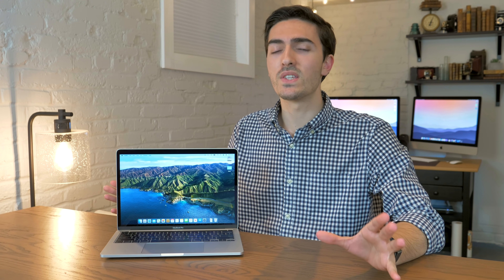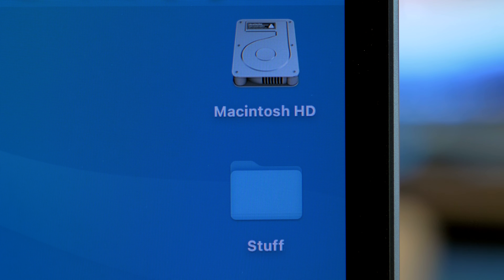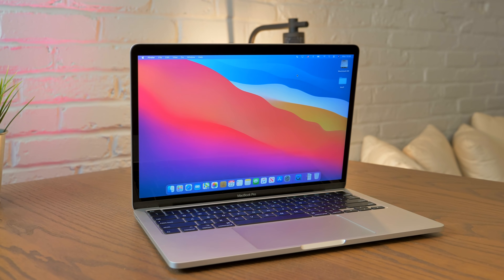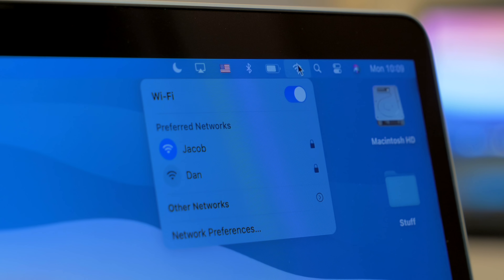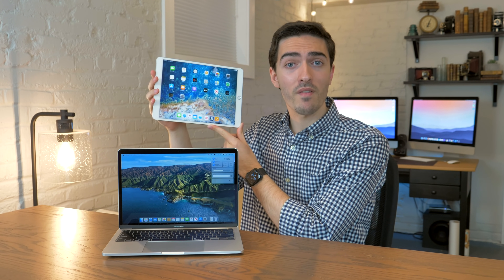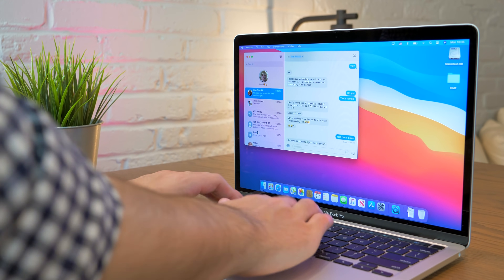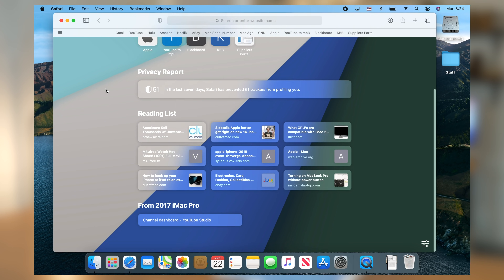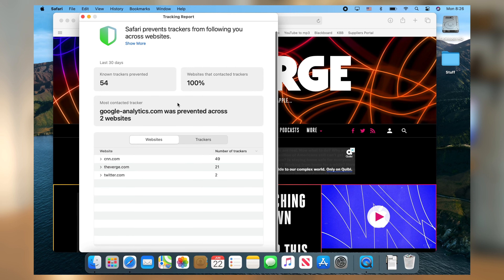macOS Big Sur Hands on First Look! The Future of ARM Macs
macOS Big Sur represents a complete visual overhaul for the Mac. This update brings redesigned icons, new Catalyst Messages and Maps apps as well as new sounds. Perhaps the biggest feature of macOS Big Sur is the revelation that Apple is going to be making the transition from Intel processors to it's own Apple Silicon ARM processors in the next 2 years. In today's video I've downloaded the Big Sur Beta and we're going to go over all the new features.